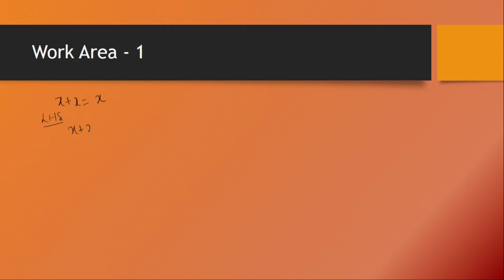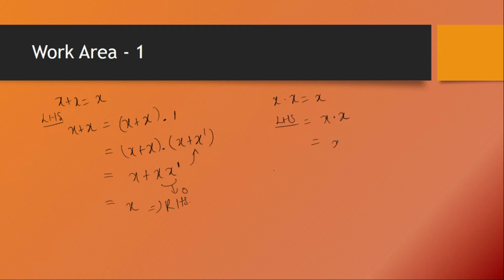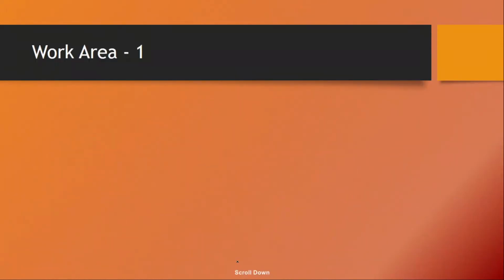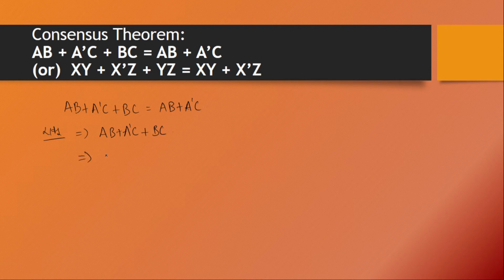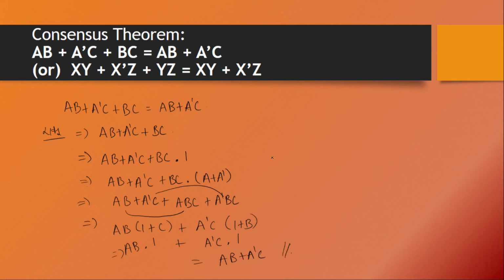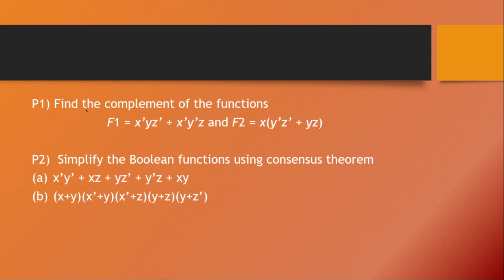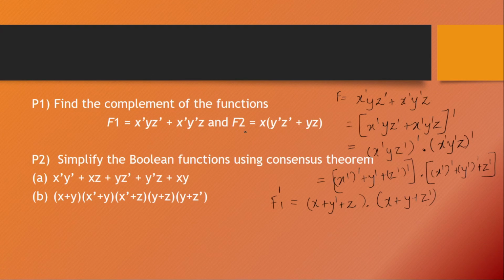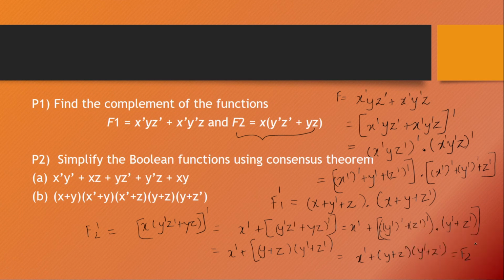Proof of Consensus Theorem| Simplification Theorems in Digital Principles & System Design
Hey dear learners!!
Happy to meet you all in this video.
This time I have come up with a course that supports lot of engineering learners.

This is a video series in Digital Principles and System Design
It incorporates ideas from Digital Electronics too

Here you will be learning about -
Proof of Consensus Theorem| Simplification Theorems

I have designed this course in a practical and analytical paradigm

Take your time to learn these digital stuffs.

Happy Learning.